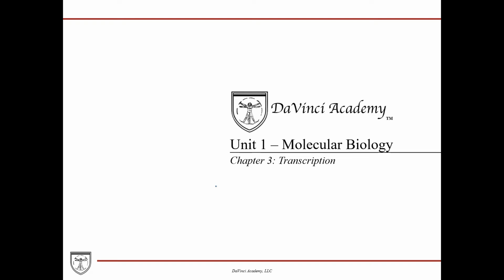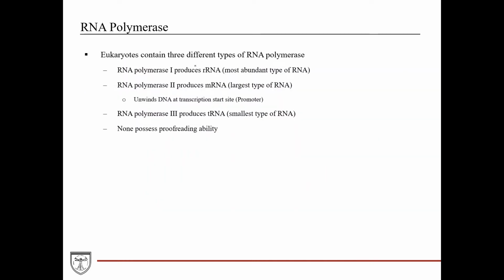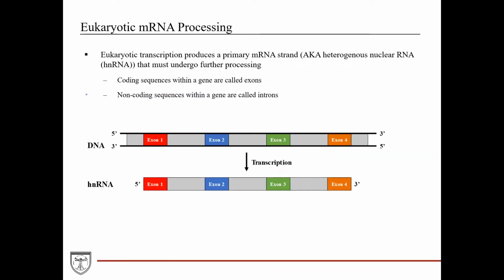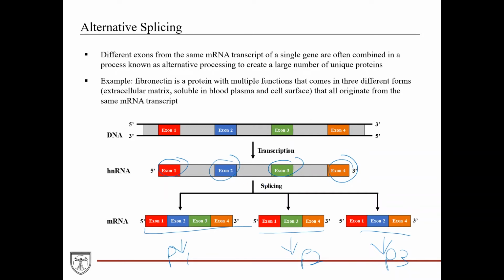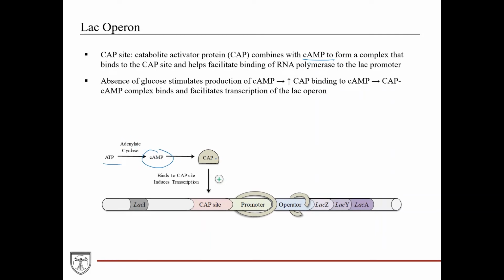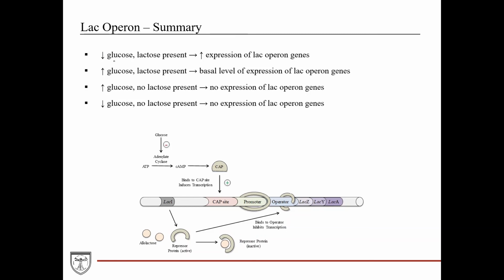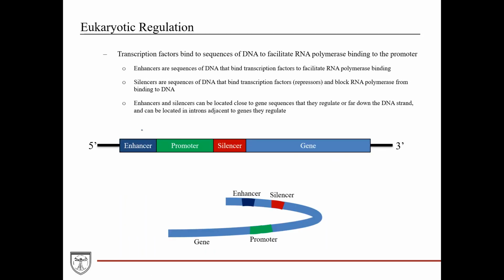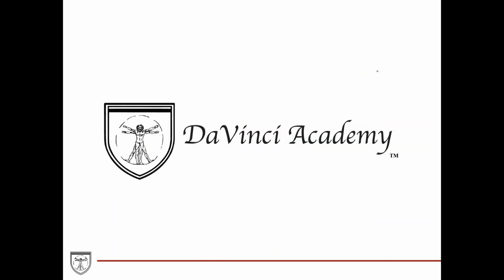Transcription, Gene Structure, Alternative Splicing, Lac Operon [Molecular Biology 3 of 11]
Covers transcription, gene structure, alternative splicing, Lac operon, and eukaryotic transcription regulation. This video is a part of our Biochemistry Video Course

*139 pages
*80+ Color Diagrams